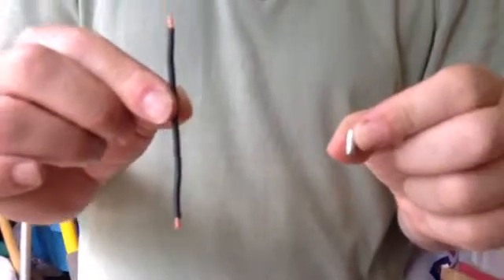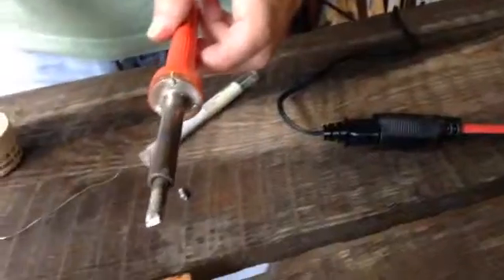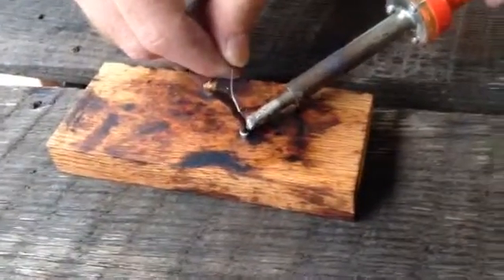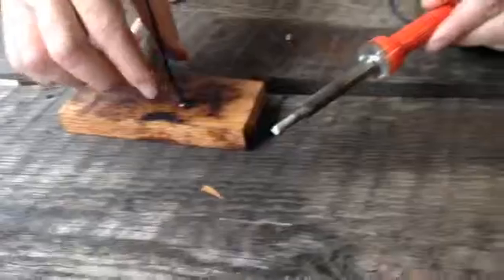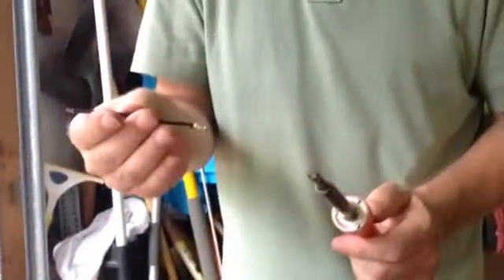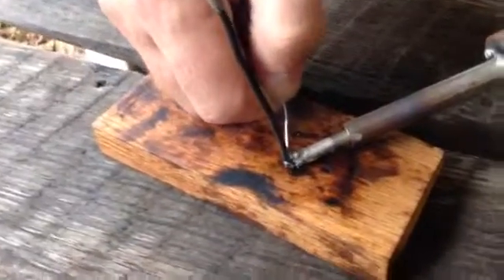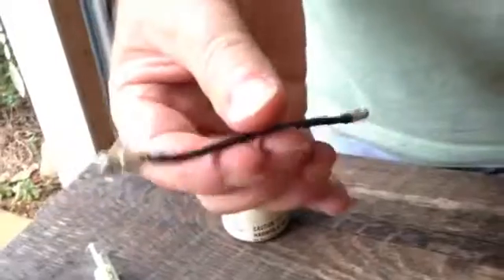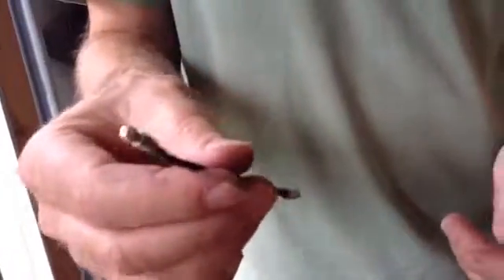Let's Solder a Lucas Male Electrical Connector!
Learn about how to solder an electrical connecter!